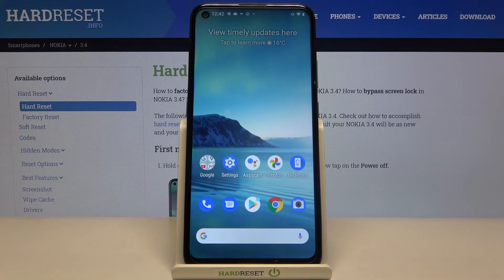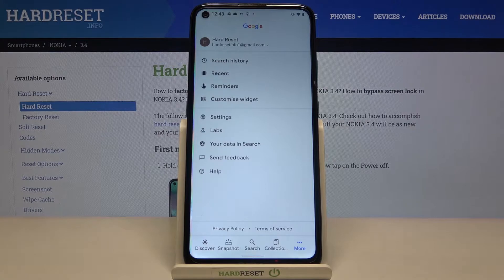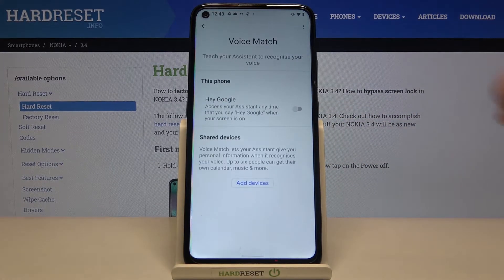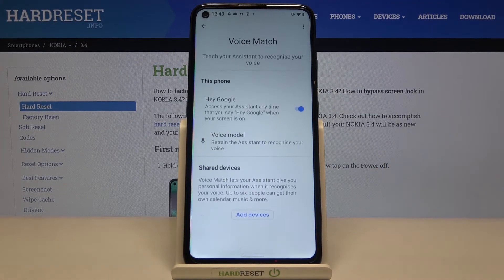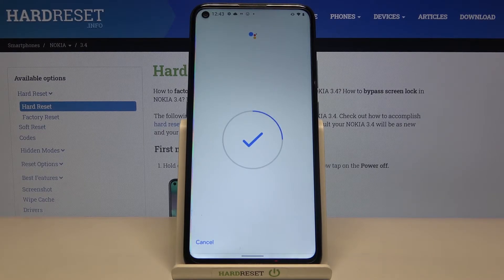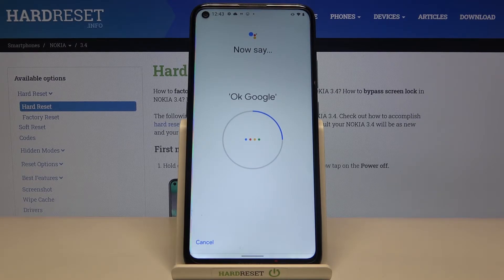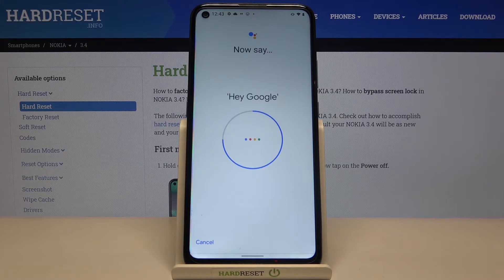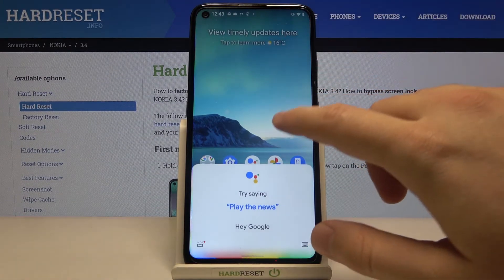How to Activate Google Assistant in NOKIA 3.4 – Turn On Google Assistant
Learn more info about NOKIA 3.4:
If you want to learn how to activate Google Assistant on your NOKIA 3.4, follow our instructions. Find out how to successfully turn on Google Assistant on NOKIA 3.4 and then how to use this super useful bot. Visit our YouTube channel if you want to learn how to activate Hey Google or if you want to know more about your NOKIA 3.4.

How to Turn On Google Assistant on NOKIA 3.4? How to use Google Assistant on NOKIA 3.4? How to Activate Google Assistant on Galaxy Device? How to start using Google Account on NOKIA 3.4? How to activate Google Account Apps on NOKIA 3.4? How to run Google Assistant on NOKIA 3.4?